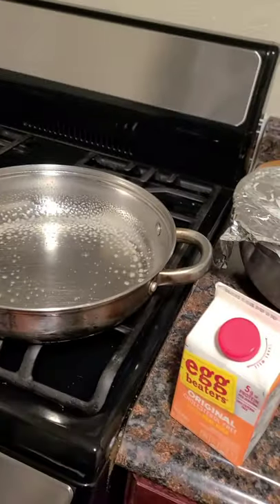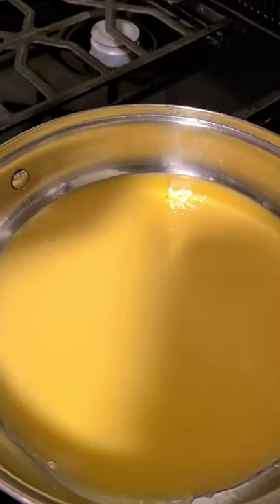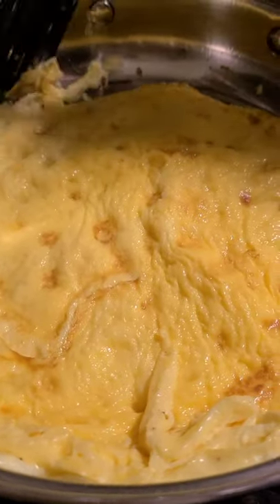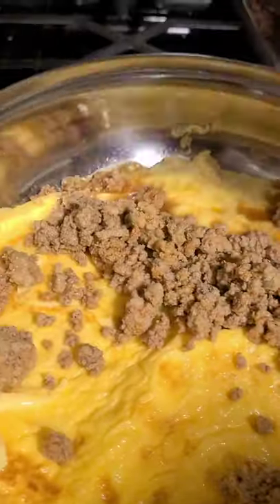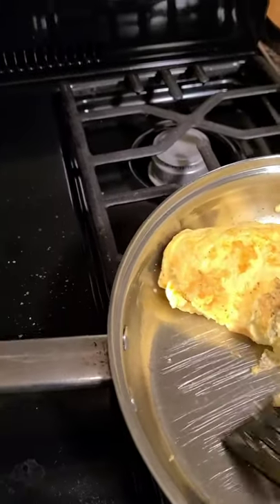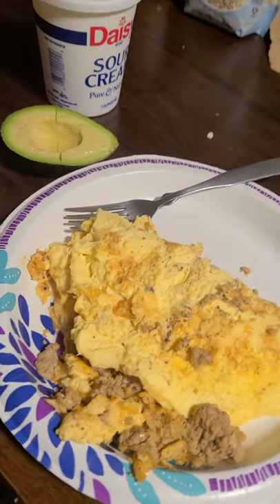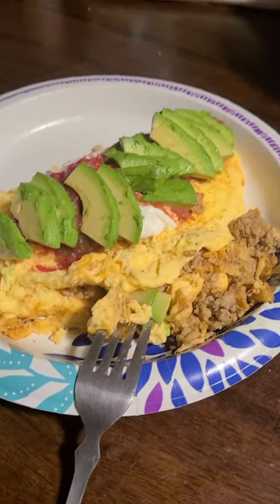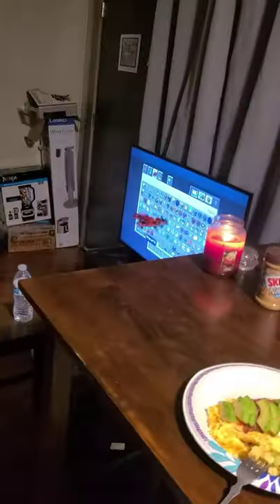Ground Turkey Omelet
So this is a recipe I make often. My family and I really enjoy it. Not only is it pretty easy but it is a great healthy option and very filling. Normally I serve with a side salad or sautéed veggies.
I used 1 Cup of Eggbeaters,
1/2 Cup of Cooked Ground Turkey,
Seasoned with Home Made Taco Seasoning (Link listed below for the recipe I use),
1/4 Cup of Shredded Cheese,
Topped with Sour Cream, Chunky Salsa, and  Sliced Avocado.